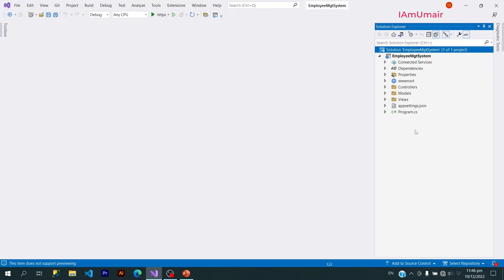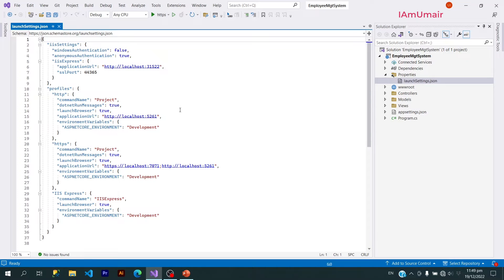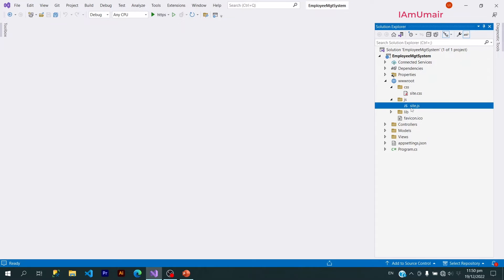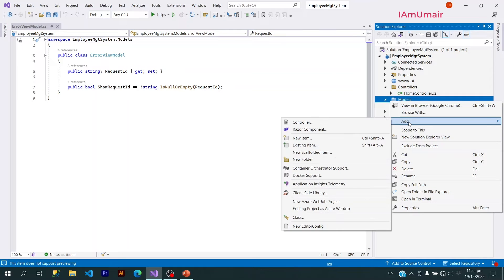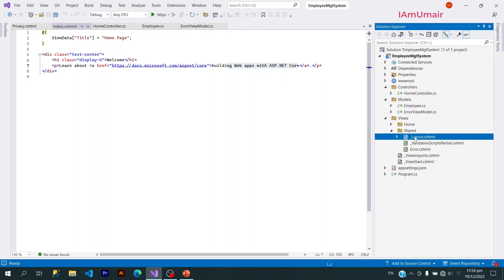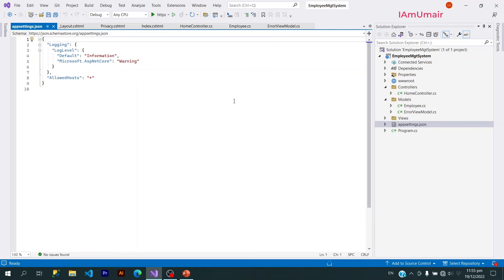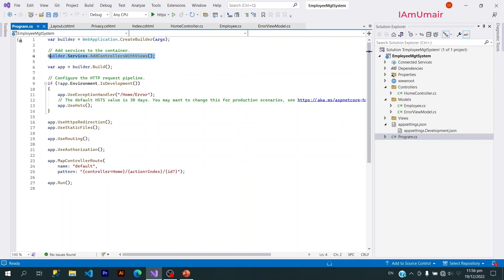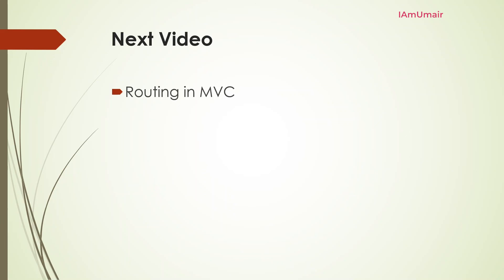Understanding Asp.Net Core MVC Project Files and Folders | IAmUmair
In this video, we will learn about all the files and folders present in our asp.net core MVC project.